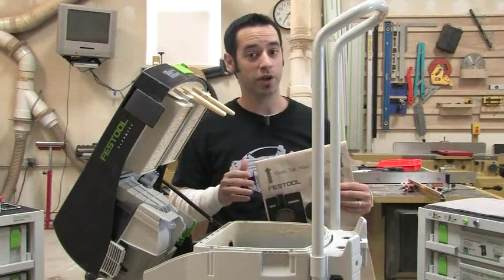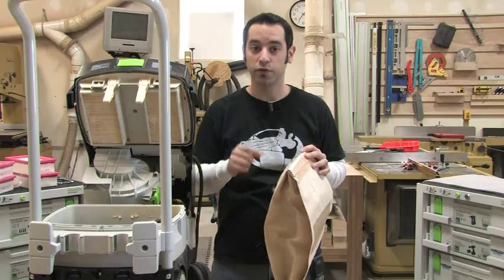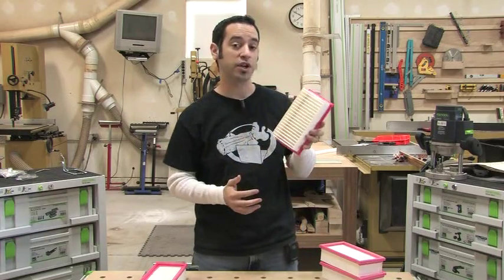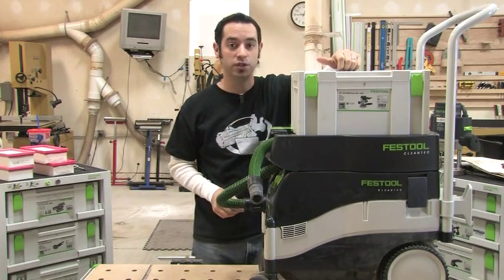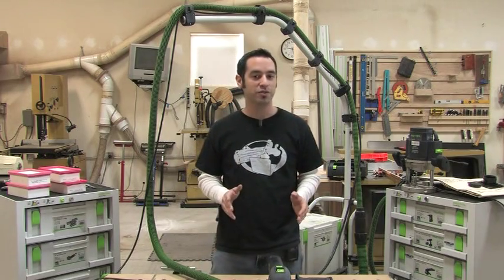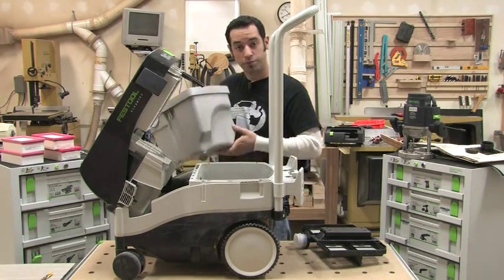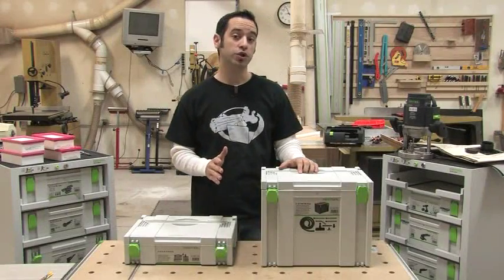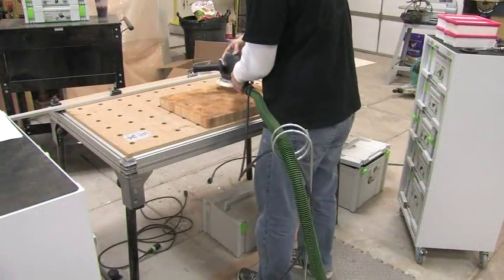Festool Power Sander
Howto on using Festool's power sander